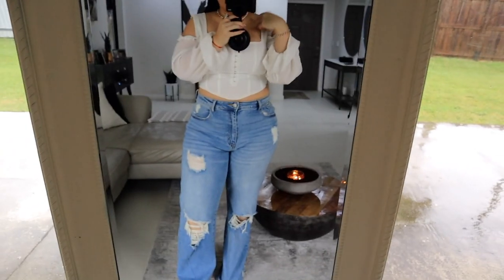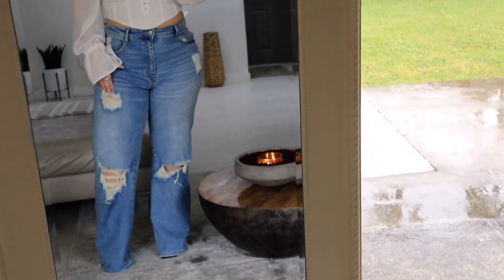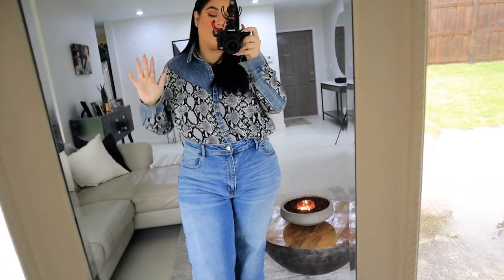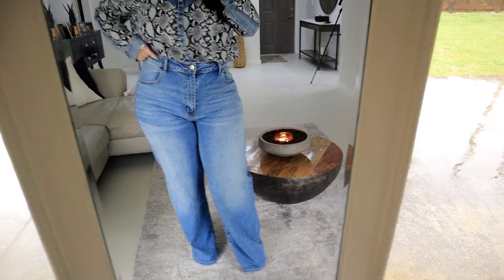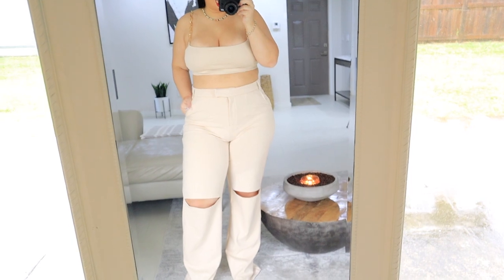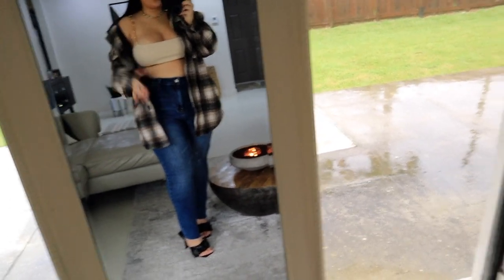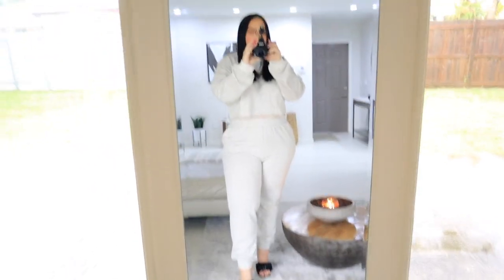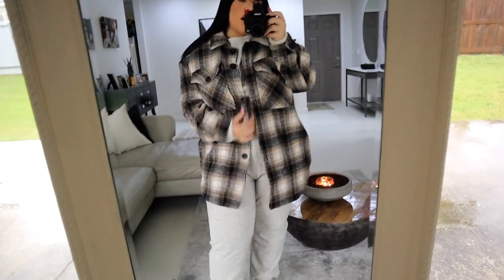Why Fashion Nova Jeans are the best! Fashion nova curve try on haul 2020 / Nelly Toledo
Ever wonder why fashion nova jeans are the best!? Well in today's video I am sharing a fashion nova curve try on haul 2020 that features not only the best fashion nova jeans but also features pieces that will help you transition from summer to fall.

I love doing fashion nova try on hauls because they are perfect for us curvy girls, especially their denim. The fashion nova curve jeans really know how to embrace a plus size/curvy girl body.

💋  PRODUCTS MENTIONED ABOVE:
Searched Far And Wide Leg Jeans Size 13

Along For The Ride Wide Leg Jeans size 15